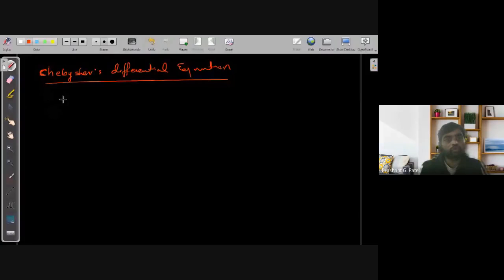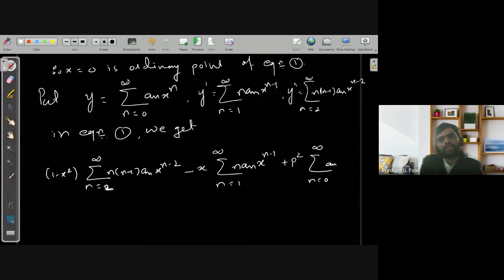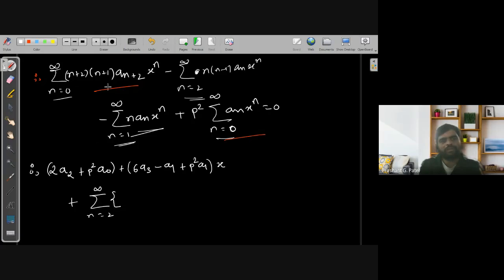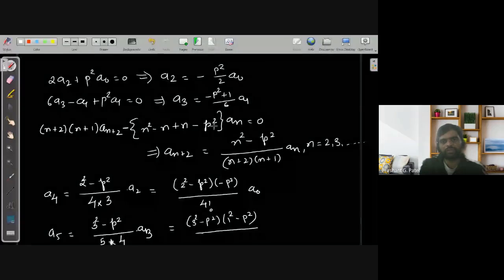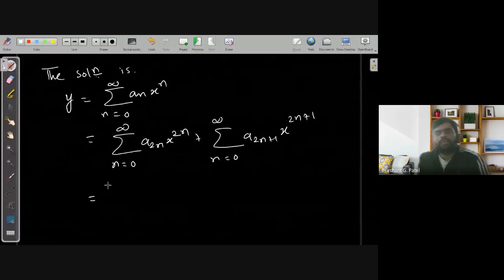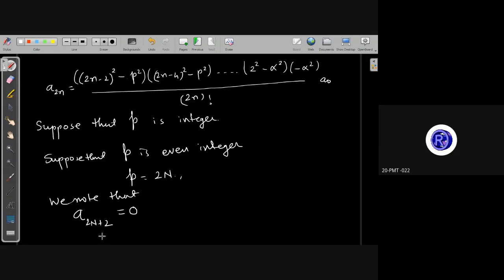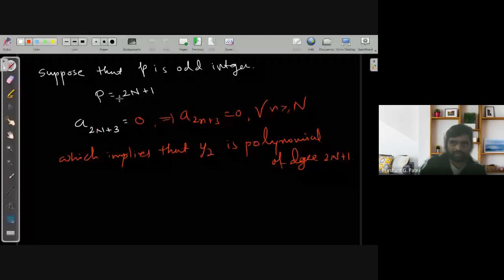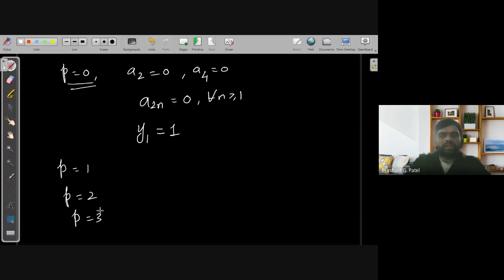Solution of Chebyshev’s equation at ordinary point 𝒙=0 | ODE | MSc Mathematics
In this video, we have discussed the solution of Chebyshev's equation at the ordinary point x=0.